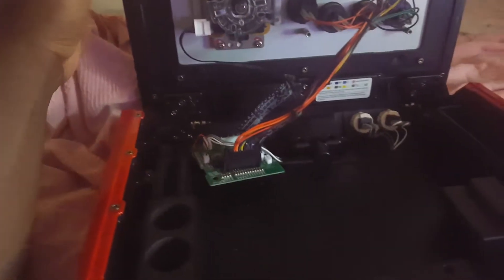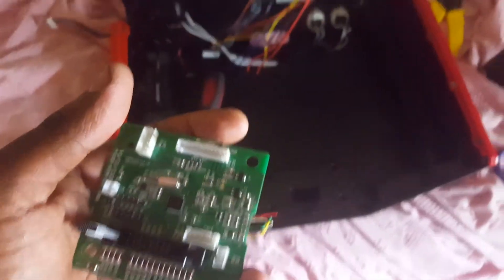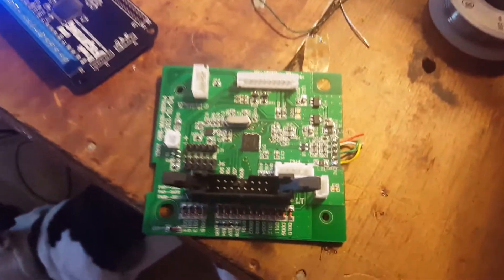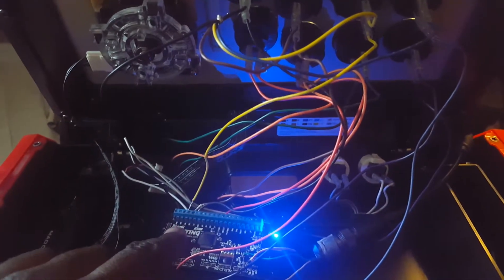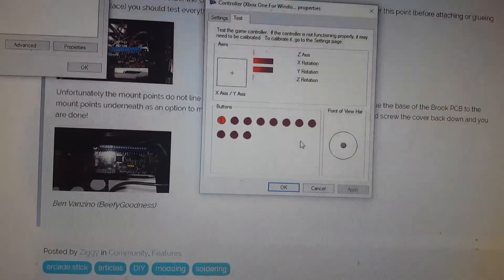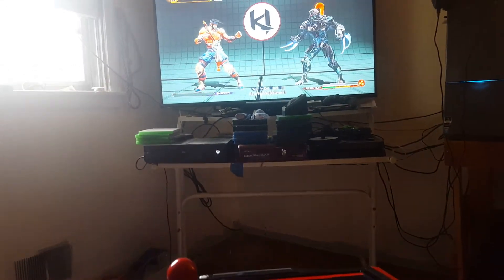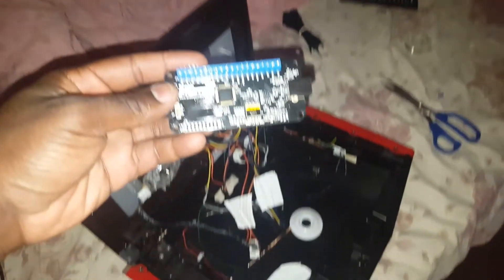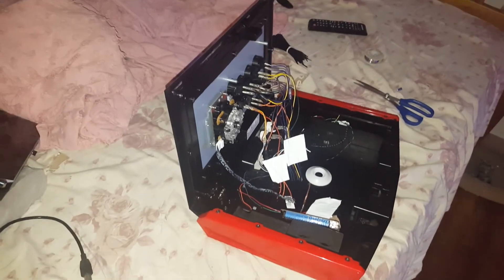Alexlexus Installs brooks universal fighting PCB into Madcatz TE2 (success and failure on my part)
All ws perfect untill the very very end.

thansk to videogamesnewyork for holding the item for me.
shout out to brooks universal PCB. its my fault cause i was
trying to resolder and i think there was contact shorting the board.

now when i plug it in i get an error message on my pc saying power serge. I am getitng another board and will try to repair this one later. as a result i lost my xbox one stick. was worth the risk because i would have gained a ps4 stick as well.

life issue had me lose focus thus burning my had with the solder iron which i thing was when i shorte the board which was working. distraction.